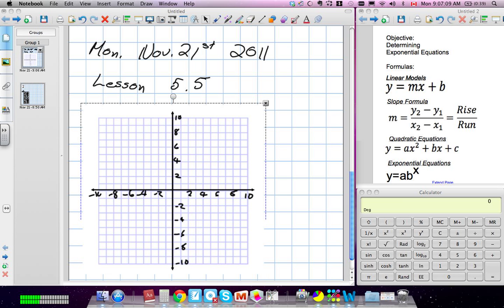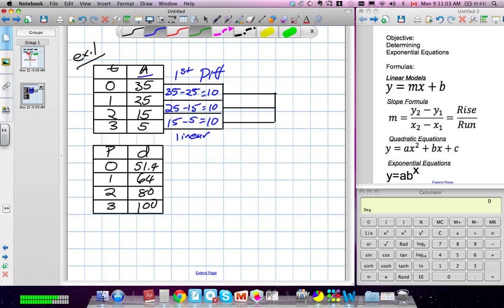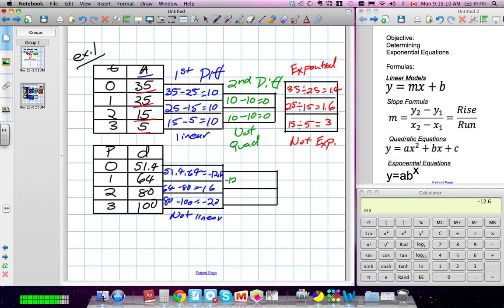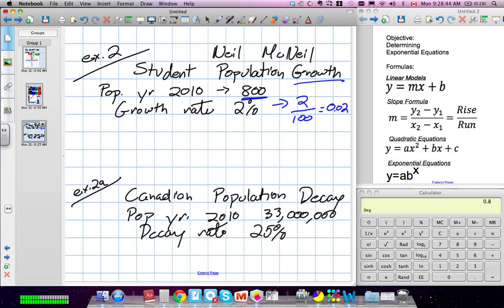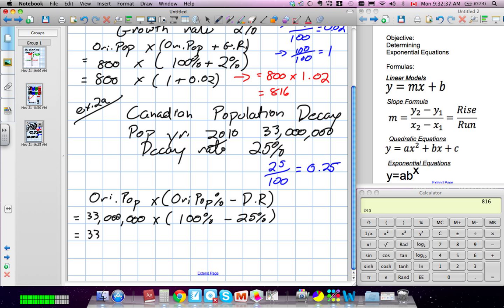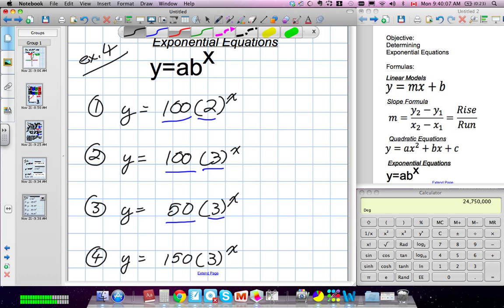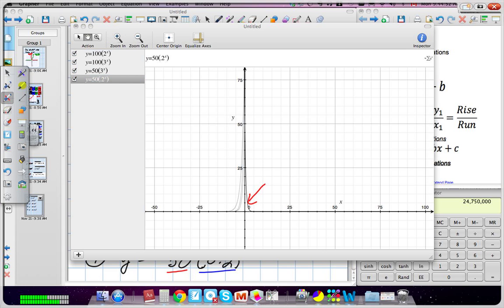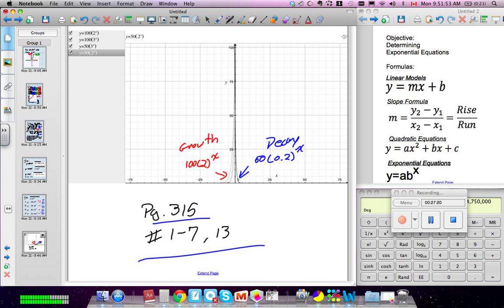Exponential Models Grade 12 college Lesson 5 5 11:21:11